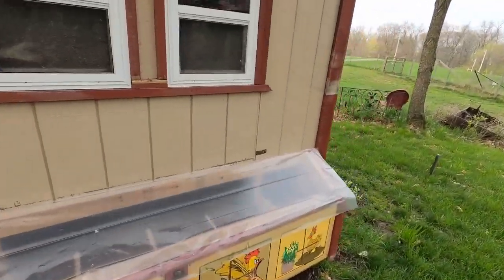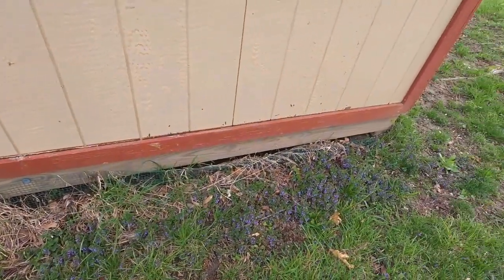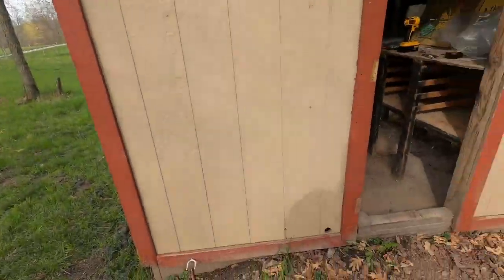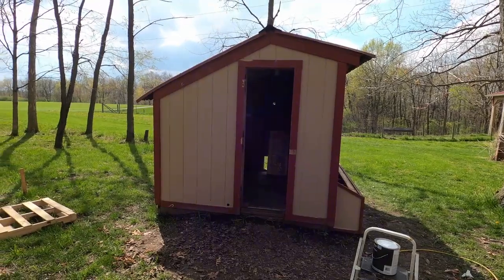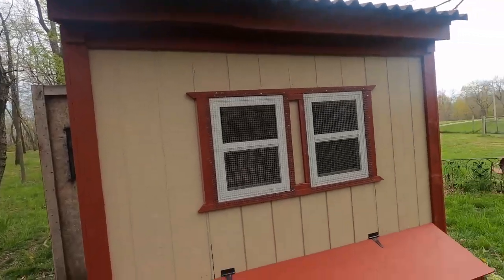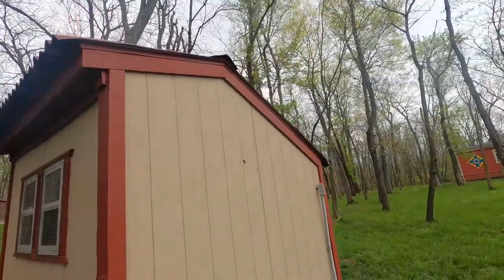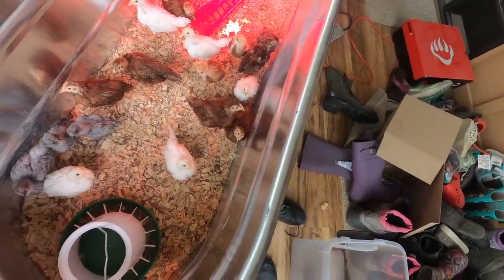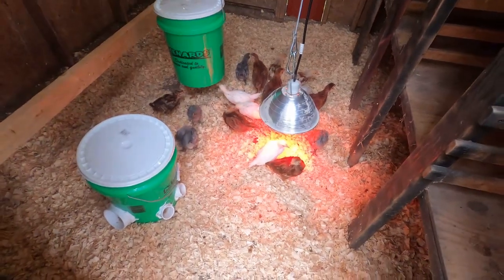Farm Video: Re-coop-erating our Chicken Coop for our little flock of chickens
This week we updated and repaired our chicken coop to get it ready for our little flock of chickens.  They've outgrown their brooder and we'll be making this their new home.  We hope you enjoy the video.

We're a small farm in Granville, IL trying to be as sustainable as possible.  Our focuses are on worm farming, small farm animals, and teaching our children to be as sustainable as they can be, too.  We started a food scrap pickup program in our hometown of Naperville, IL, where we still spend much of our time, to try to help others who aren't able to compost or want to keep their food scraps out of landfills.